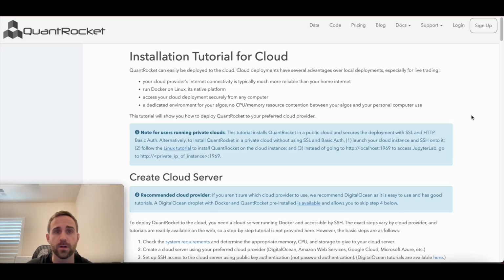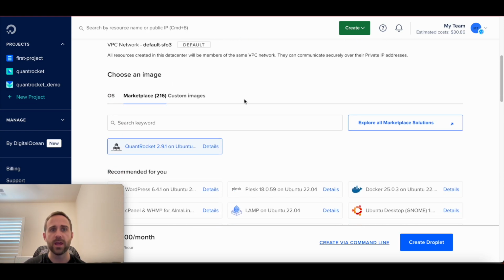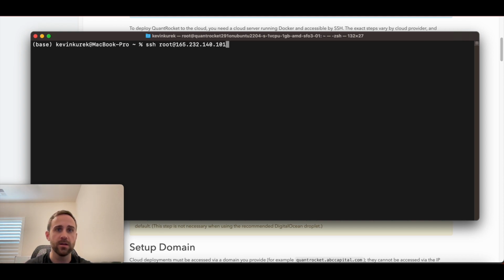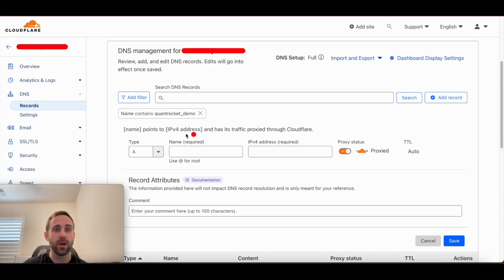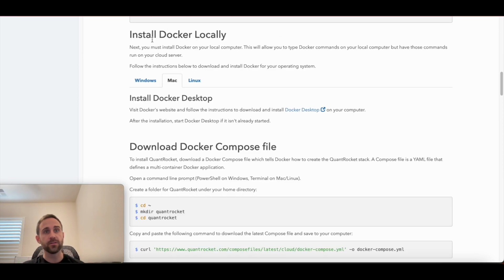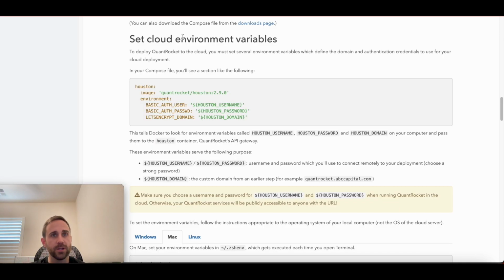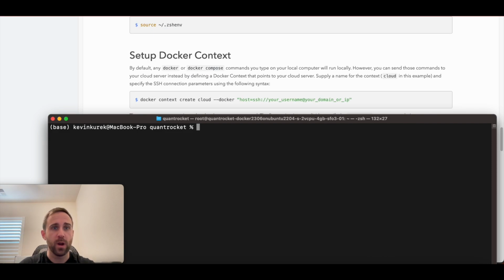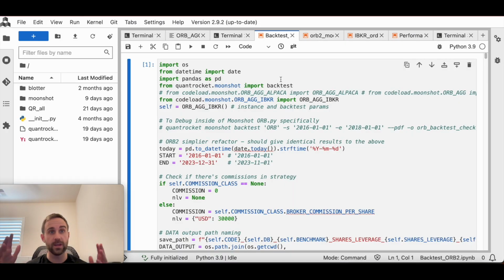Quantrocket #11, Cloud Install